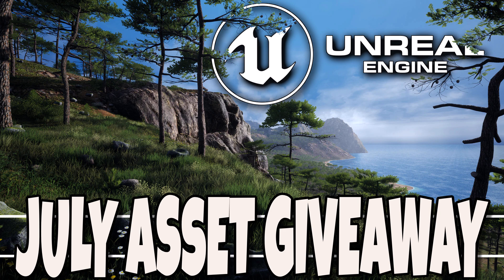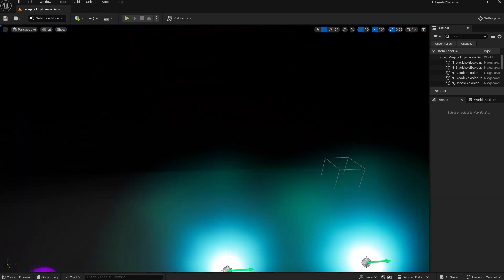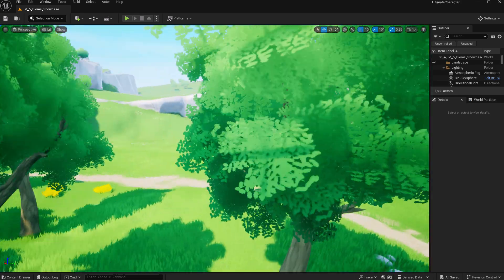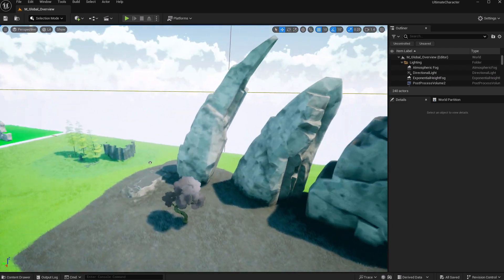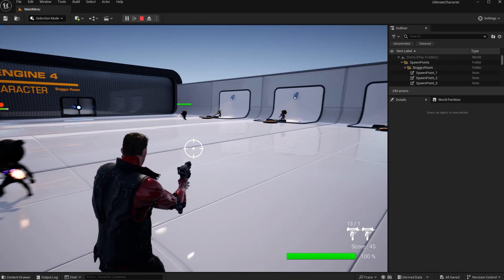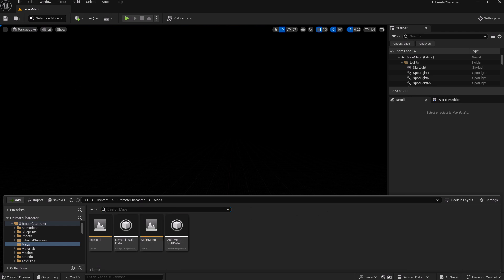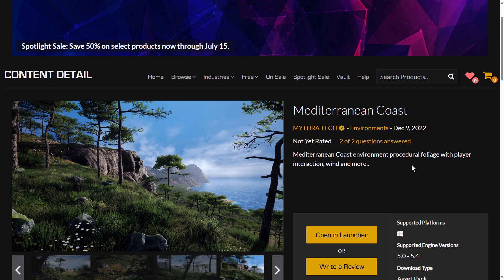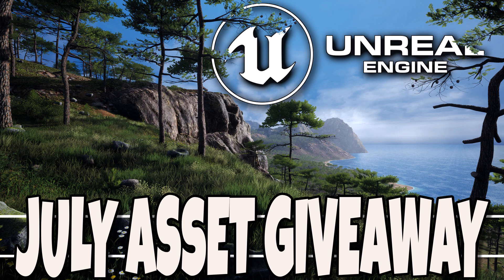Unreal Engine July 2024 Free Assets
It's the first Tuesday of the month, so that means it's time for more free Unreal Engine stuff!  Each month Epic Games gives away a number of assets for Unreal Engine developers and this July 2024 is no exception.  This month we have 5 new assets that are yours to keep forever if "purchased" before the first Tuesday in August.